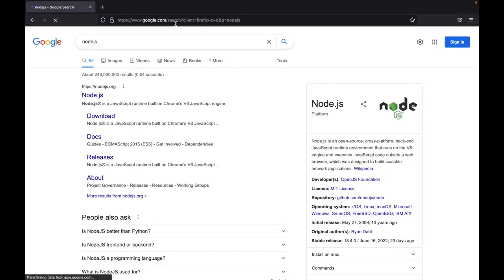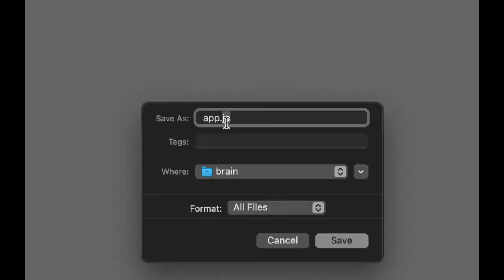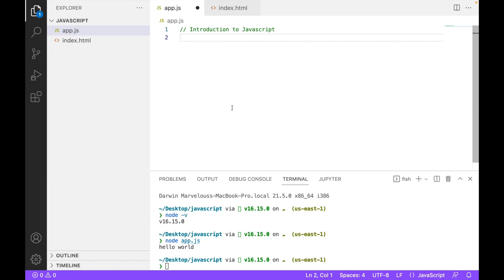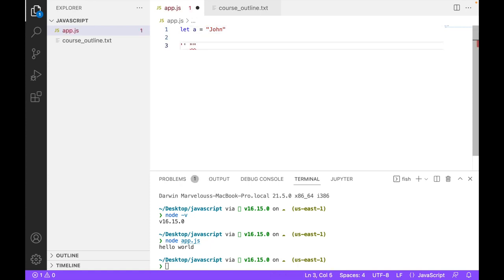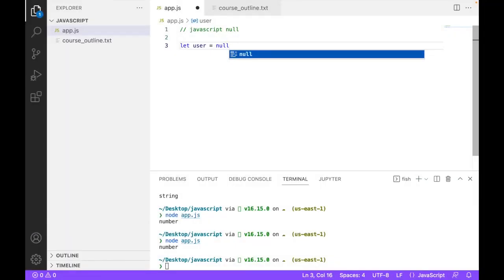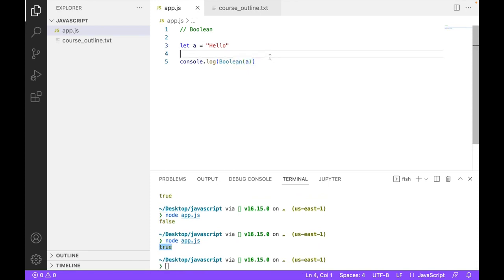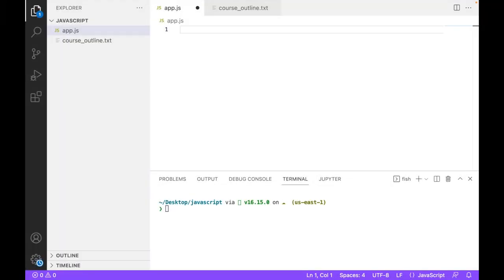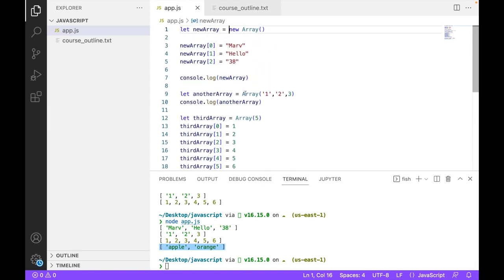1 - Introduction to Javascript (The Language)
Javascript is a scripting language that runs in the browser (also in your
local environment with NodeJS).

JS is behind every action/interaction you have performed on the browser
With JS you can create web apps that will run on any machine with a browser